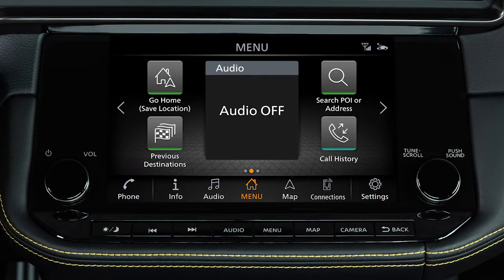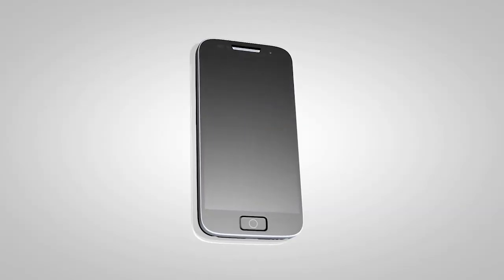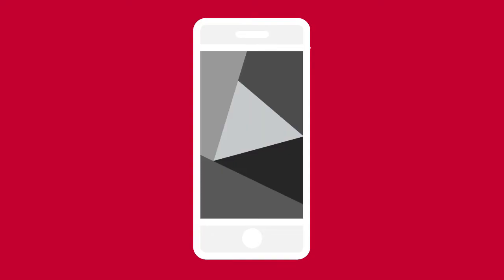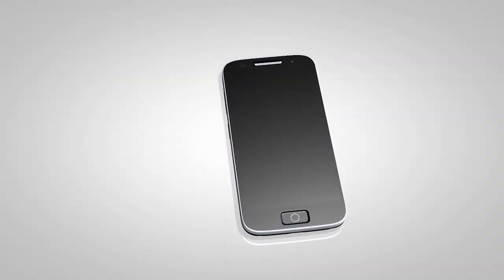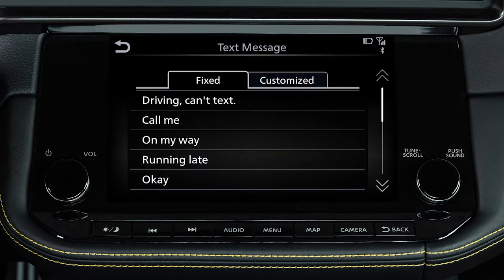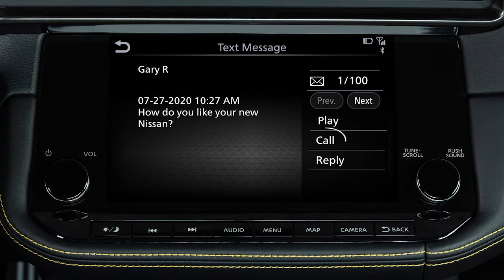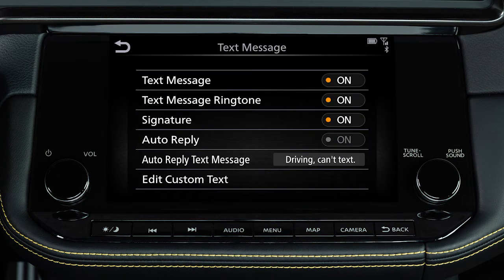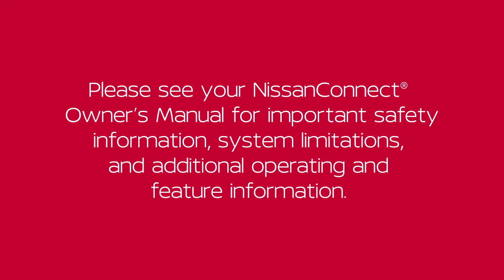2023 Nissan Z - Text Messaging